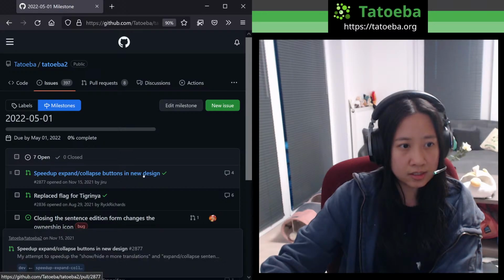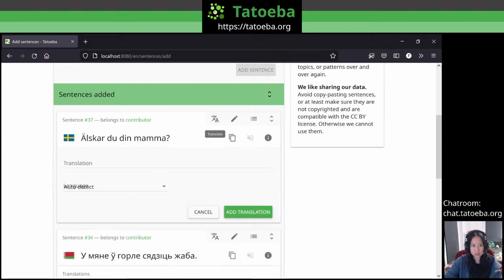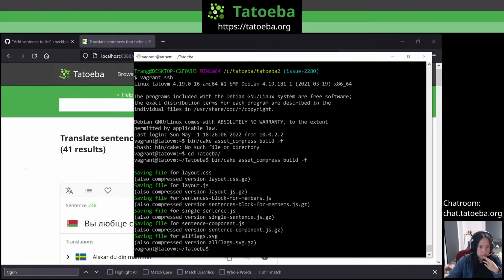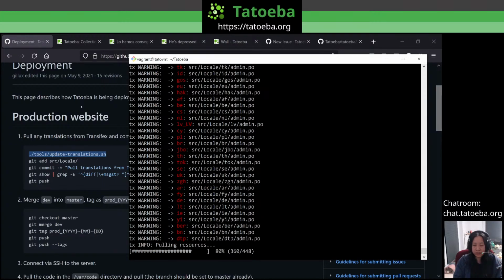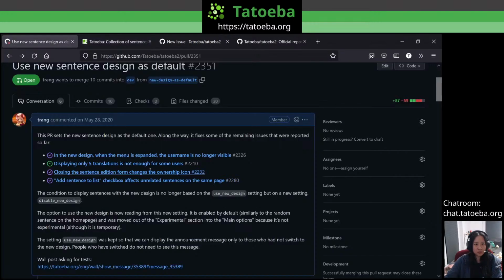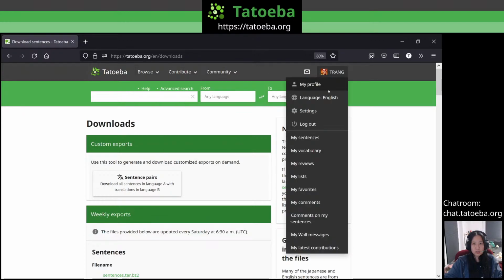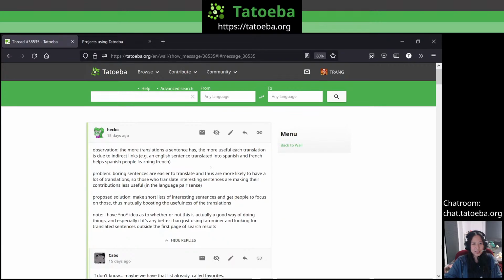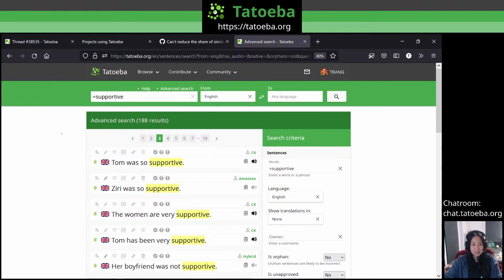Tatoeba Stream #16 - New sentence design, reuse of Tatoeba audio, "boring" sentences